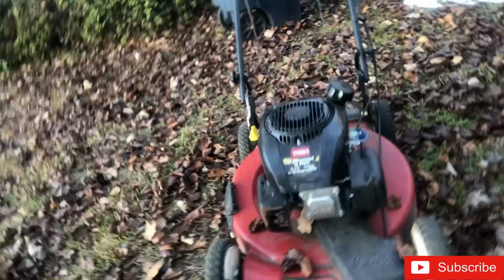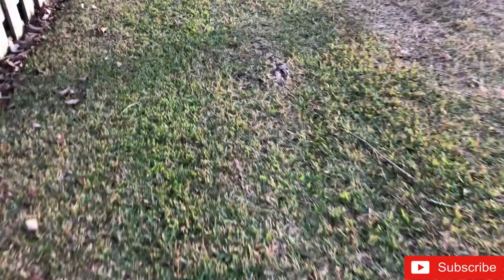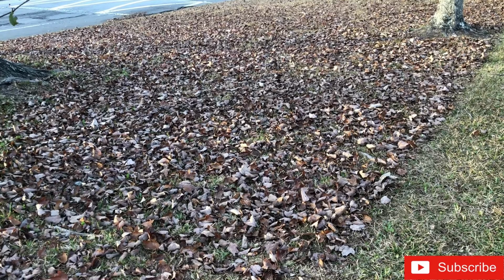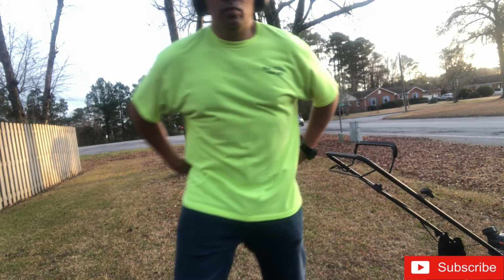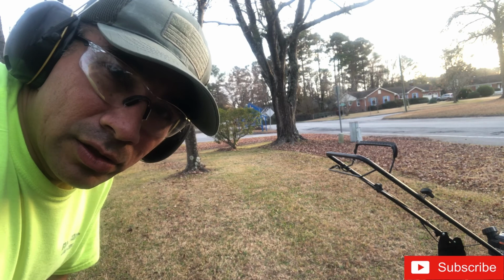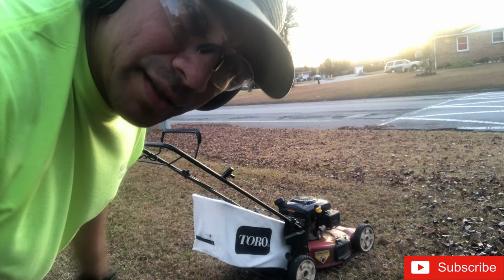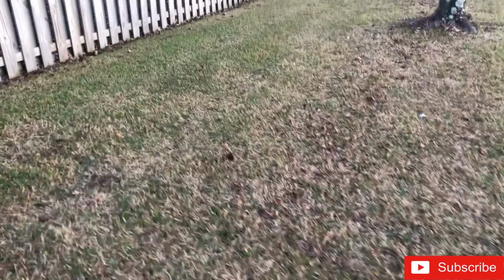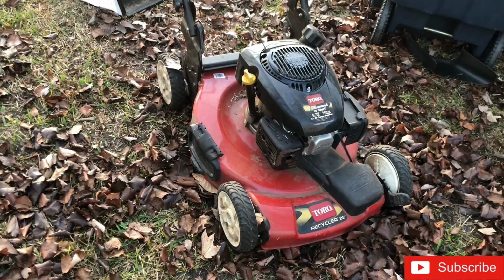How to Mulch leaves with a push mower. Toro recycler 22”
You can do a leaf clean up in 3 ways with a push mower by mulching to the ground, side discharge mulch, or bagging.  This is a Toro Recycler 22” push mower with gator blades.

My recent Lawncare setup:
-5X8 lowside utility trailer
-Toro recycler 22” push mower
-Gorilla lift for ramp
-Swing Jack with wheel for trailer tongue
-Trinity Image trimmer racks
-fuel rack and hand held blower racks from Buyers Product Company
-Bobcat XRZ PRO RS 52”
-Stihl BG 86 blower
-Stihl KM131 KOMBI with pole saw, brush cutter, and extended hedger attachments
-Darwin’s Grip (prevents slouching whole string trimming
-Eye pro (make sure it’s legit eye pro)
-Ear pro, 3M work tunes hearing protection
-5 gallon fuel jug and 2.5 gallon mix fuel jug
-tow strap (any will do)
-Tool box with basic tools for equipment
-NOCO GB70 charger
-Recover traction tracks mats( just in case mower gets stuck in mud or sand)

Musician: LiQWYD

Musician: LiQWYD

Musician: LiQWYD